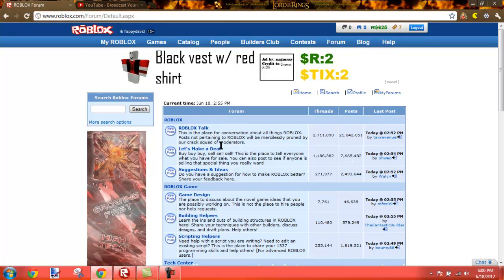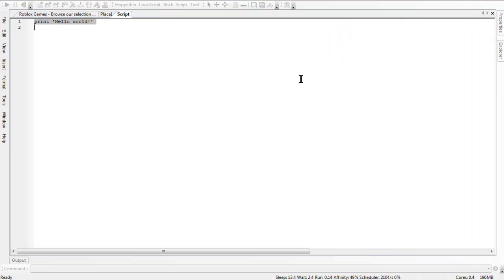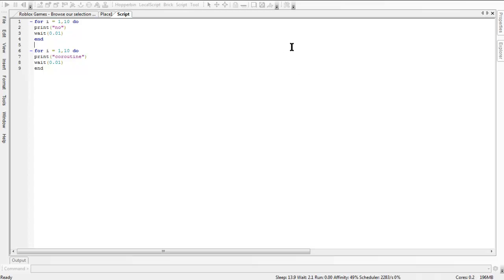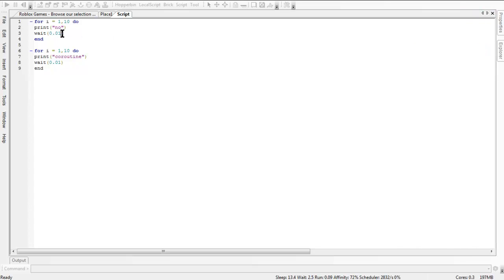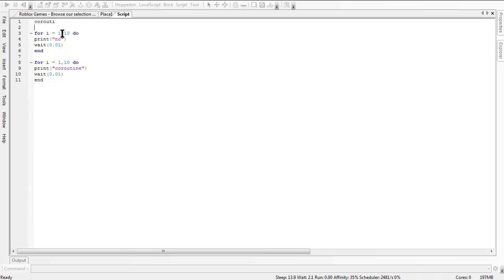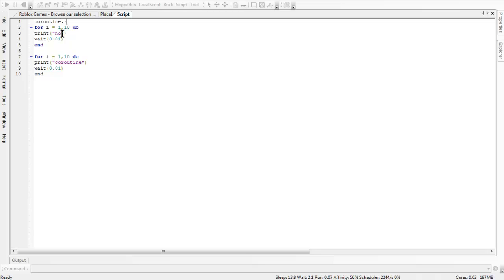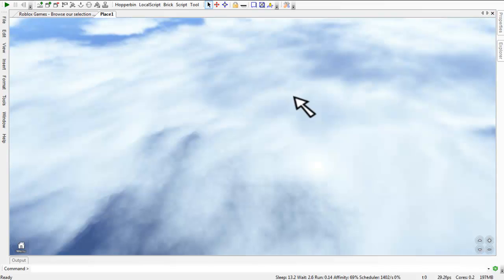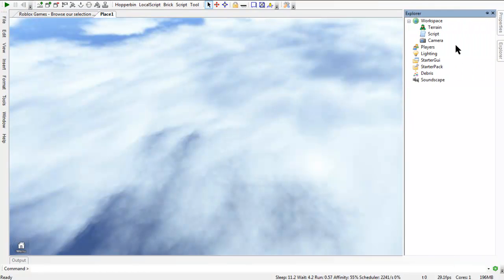Coroutines Tutorial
Just a little guide into coroutines.